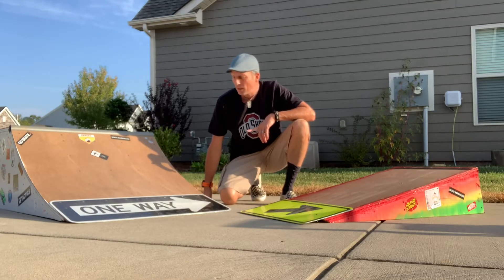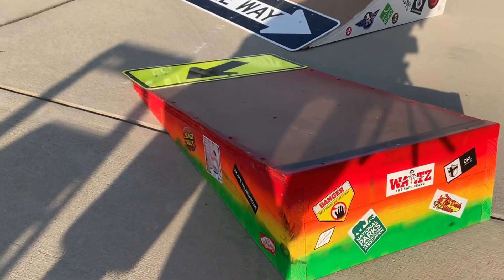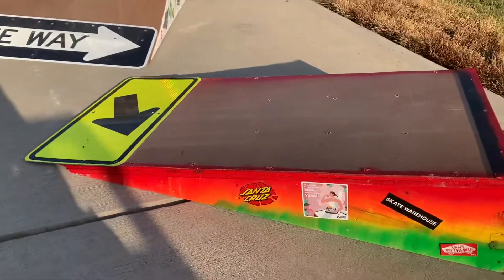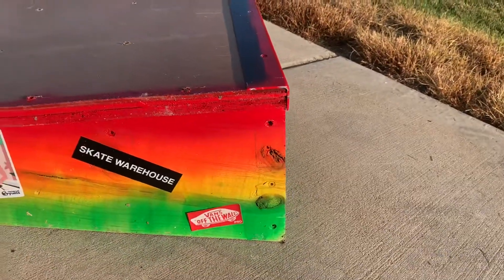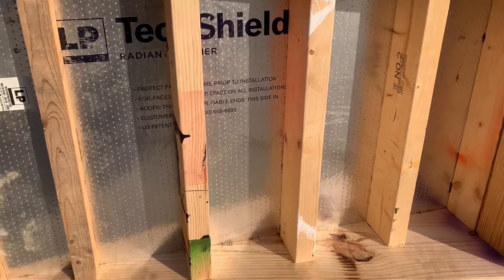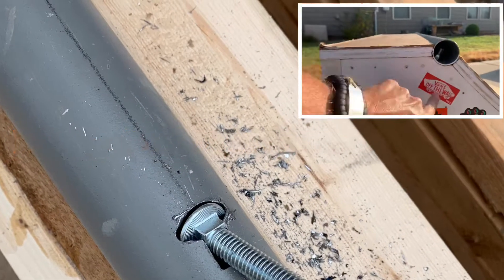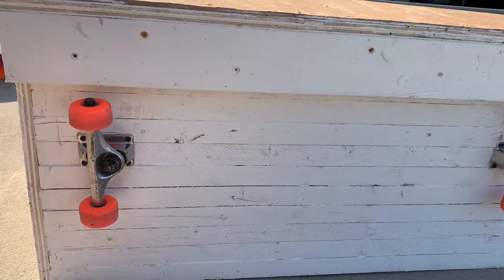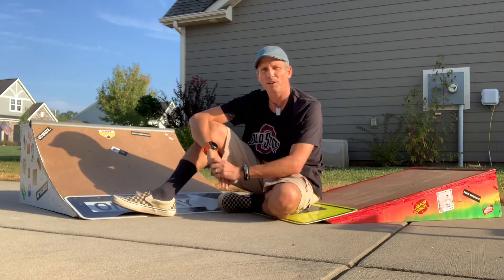Dirt Cheap DIY Skateboard Ramps!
A quick guide on how to build DIY skateboard ramps and quarter pipes for almost freee!

All music used in this video is licensed for use per section 2.M. Of my Apple iMovie software license agreement viewable at;